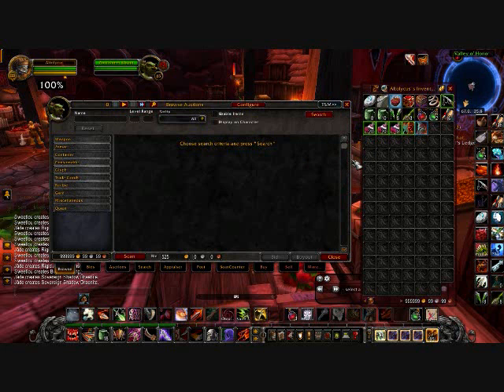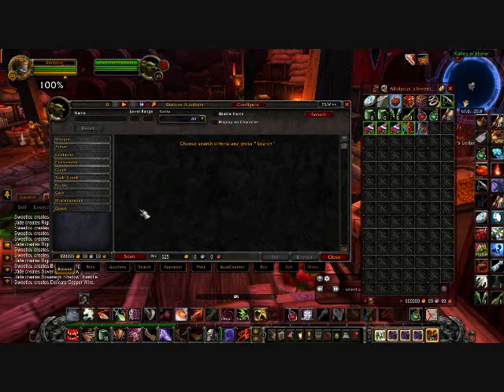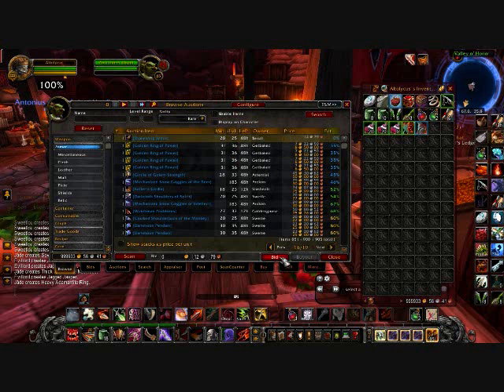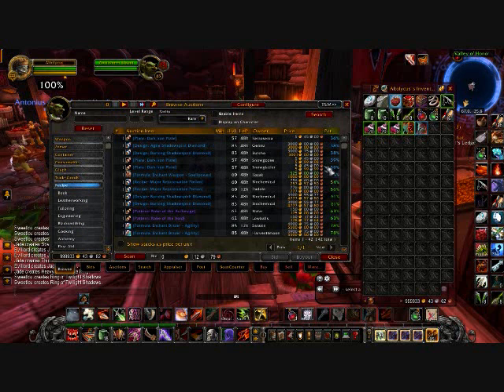Auctioneer Flipping for profits